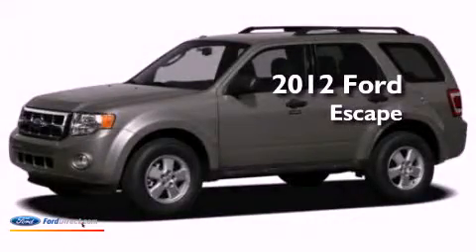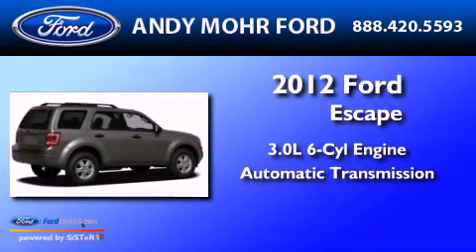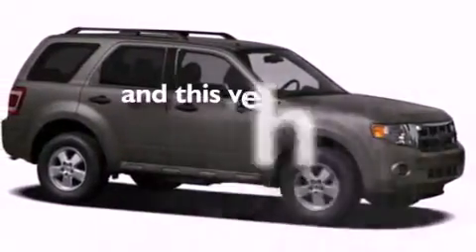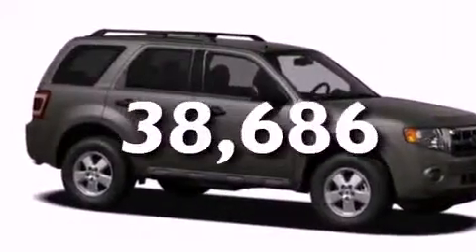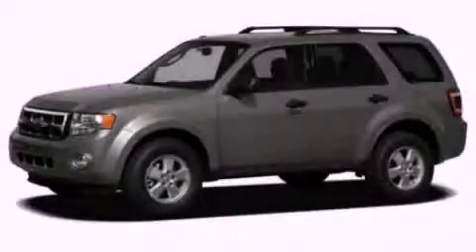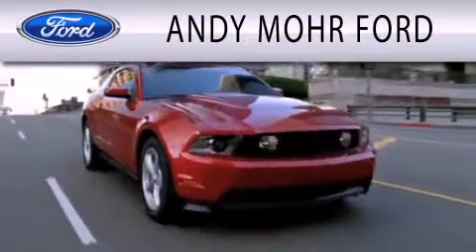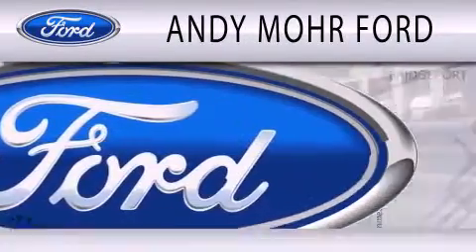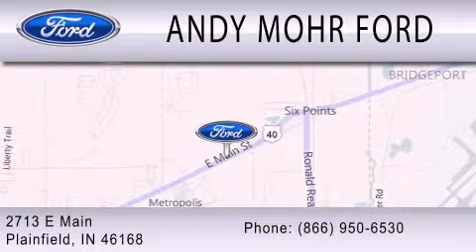2012 Ford Escape Plainfield IN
Year : 2012
 Make : Ford
 Model : Escape
 Engine : 3.0L V6 24V MPFI DOHC FLEXIBLE FUEL
 Trans . : 6-SPEED AUTOMATIC
 Exterior : GRAY
 Miles : 38,686

 Stock : P7121